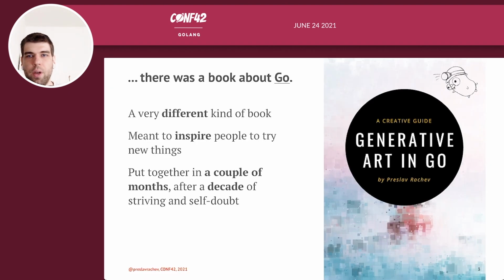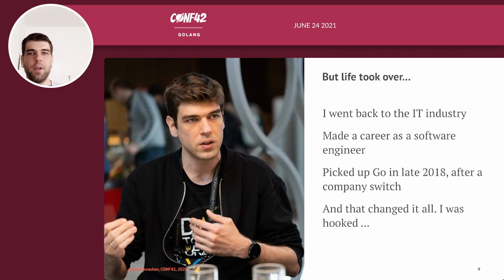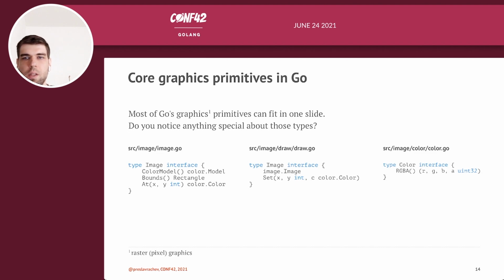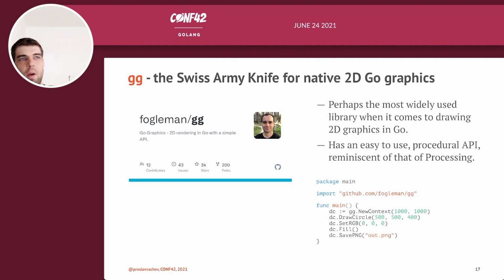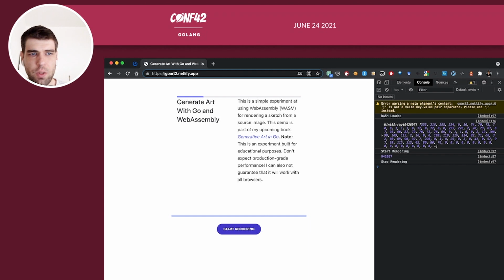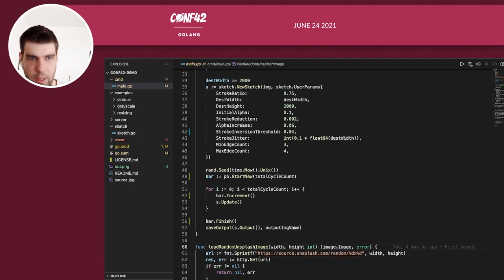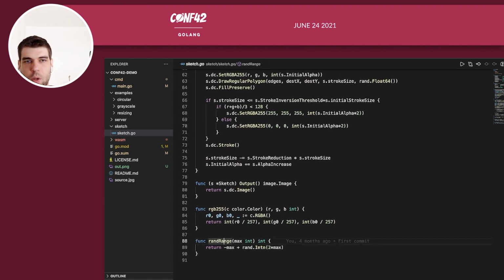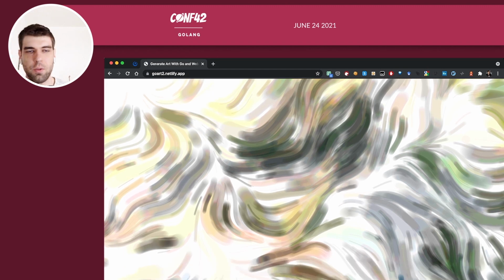Creating Immersive Generative Art With Go | Preslav Rachev | Conf42 Golang 2021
Preslav Rachev
Founder of PSV

Generative art is a unique form of artistic expression, building bridges between computer programming, randomness, and visual aesthetics. It has kept my imagination for over a decade. While I have never been particularly skilled at drawing, I have always been amazed by what one could achieve with a couple of lines of code. At the beginning of this year, I wrote and and self-published a book about the use of Go as a language for graphics and generative art programming.

Unlike popular choices such as Processing, NodeBox, openFrameworks, etc., I picked Go for two simple reasons:

Go’s syntax is easy enough that virtually anyone can learn it quickly. The language is far more versatile than what most programmers use it for.

I am hoping that my talk will give the audience a new perspective about their favorite language, and the chance to discover an artistic side they did not know thy possessed.

0:00 Intro
0:25 Talk

Mattermost
Teleport

Envato
Last9.io
Magic
RestorePoint

🤝 Media Partners
AWS
Infosec Conferences
Inside Dev
Manning
Packt